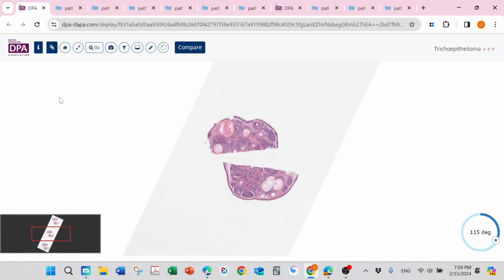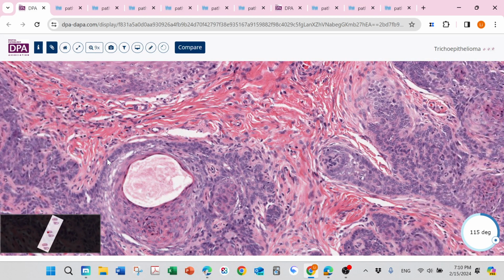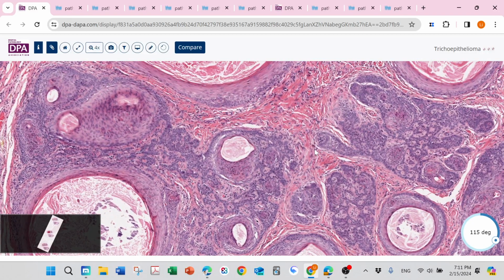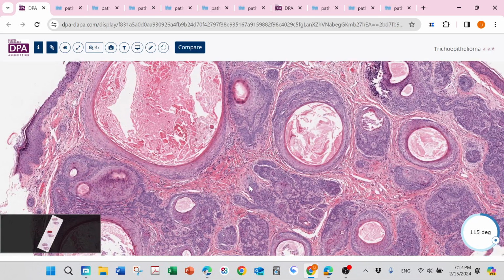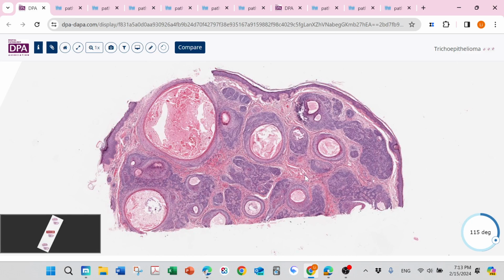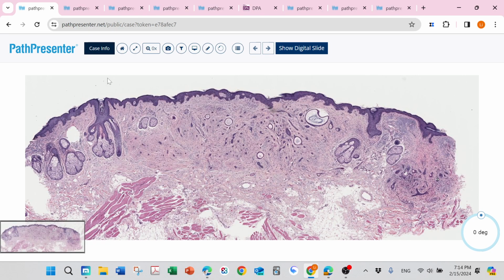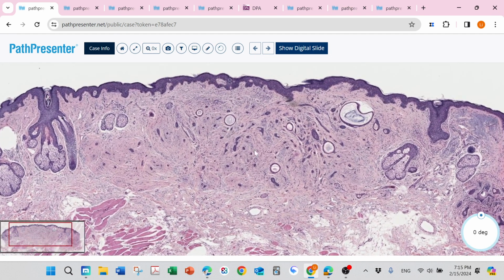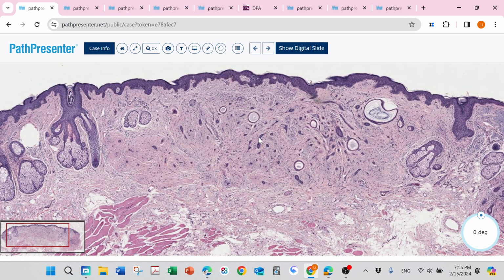trichoepithelioma, trichoblastoma, desmoplastic trichoepithelioma